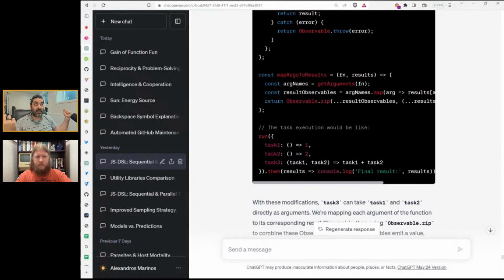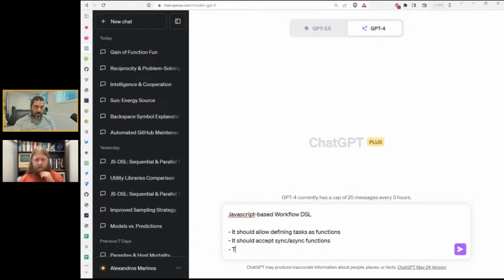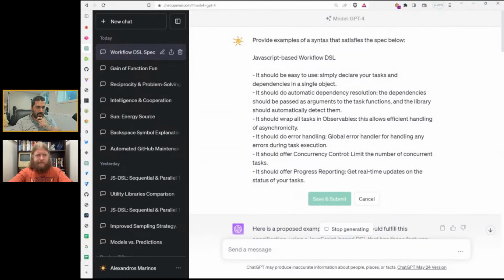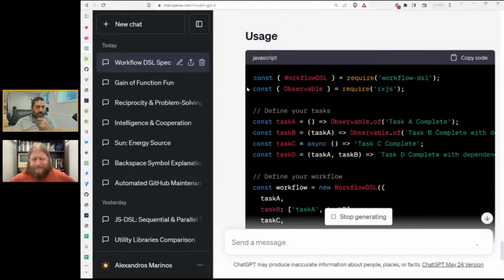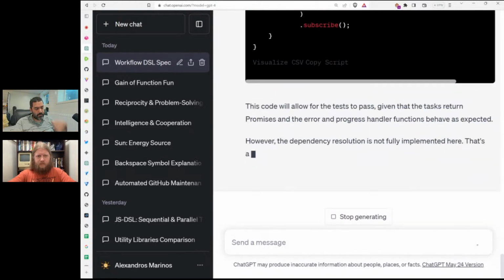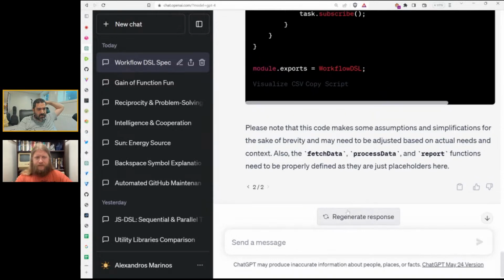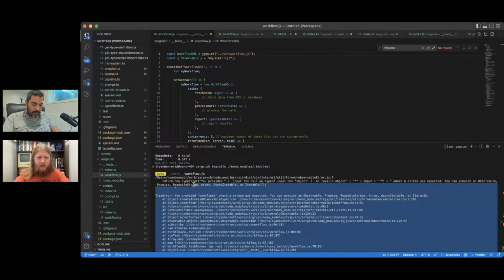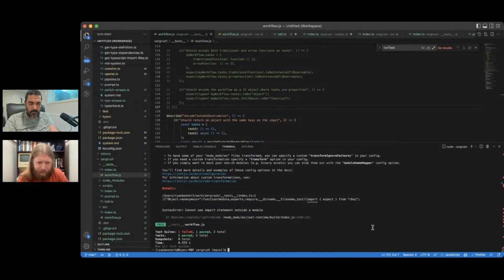Workstream: Live-coding a better ChatGPT UI (or at least trying) - Day 12